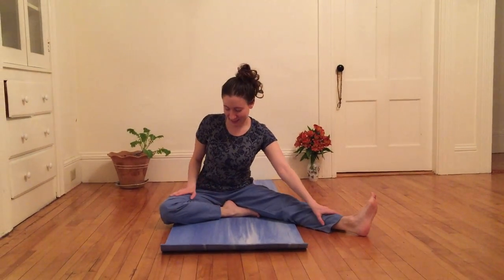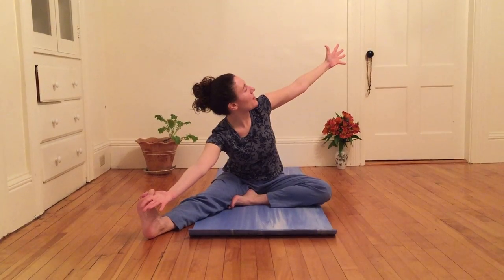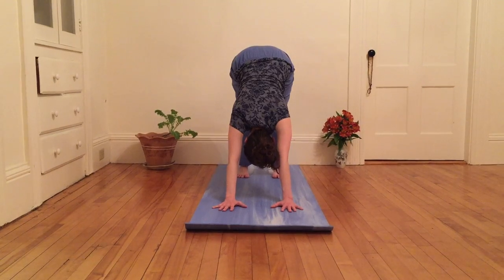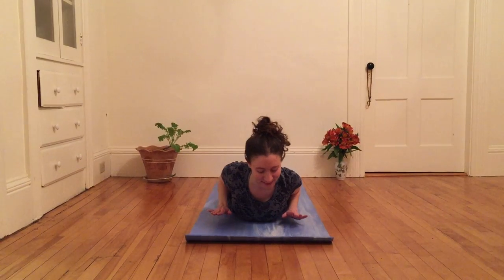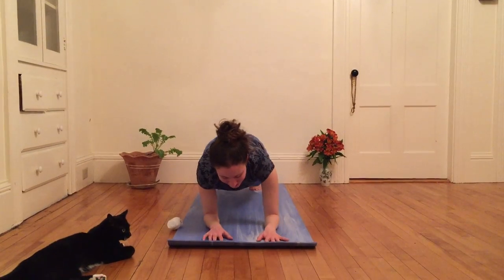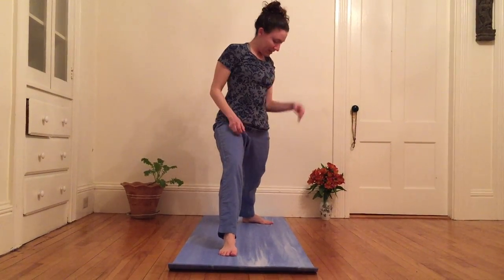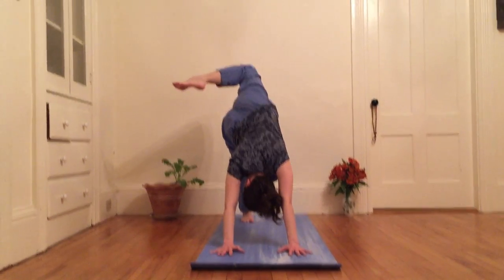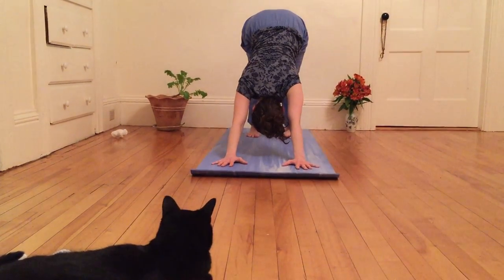Cat-Kale Yoga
Daily Wellness Practice During Medical Residency